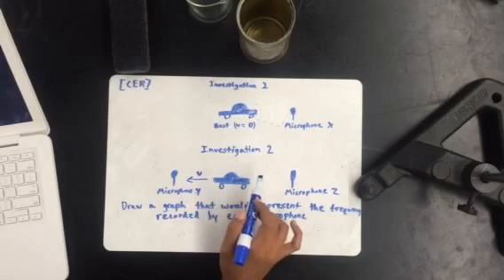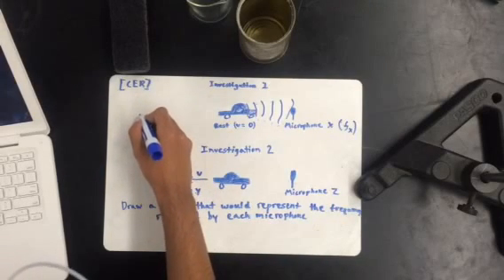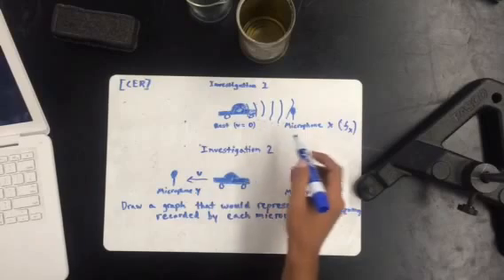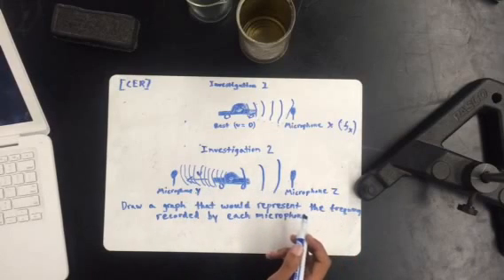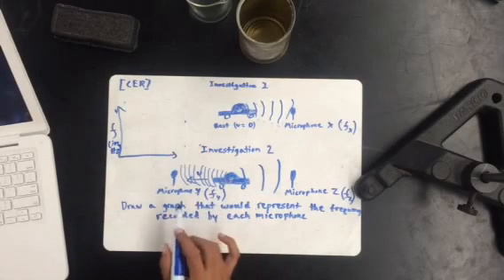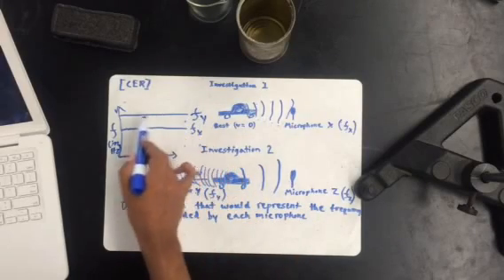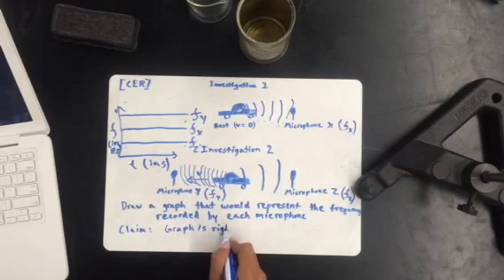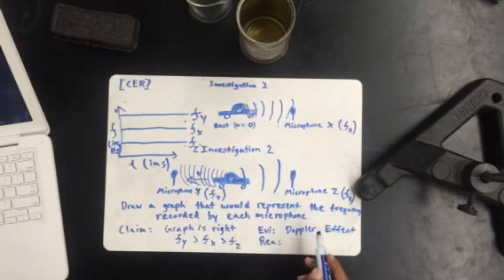AP Physics Final, Problem #2 by Sai Alluk